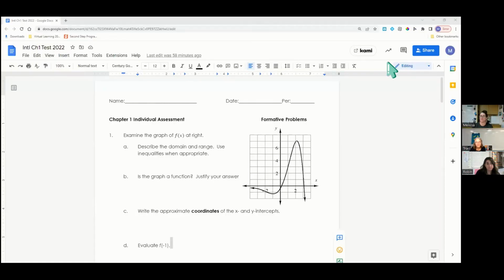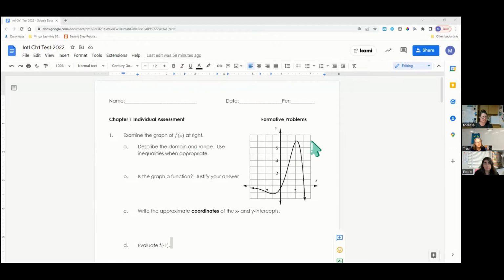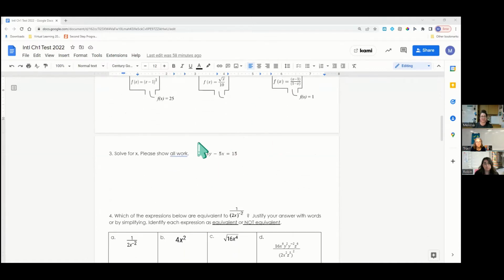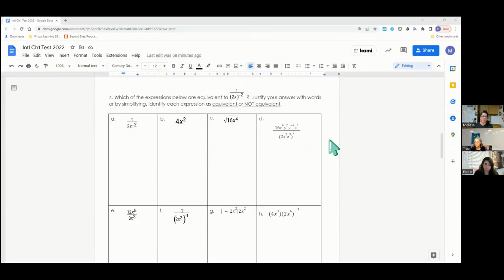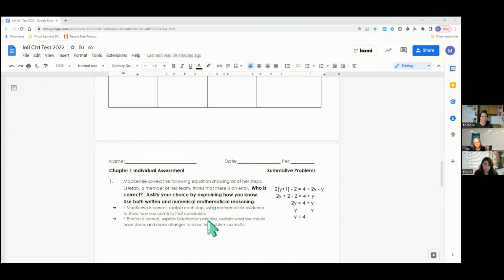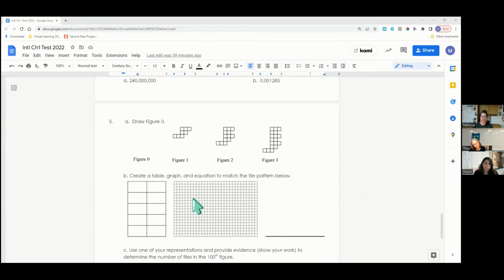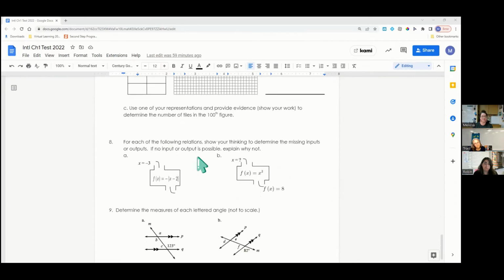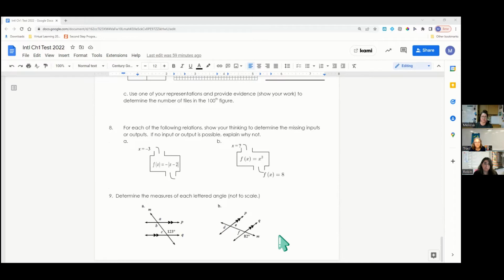Melissa and Robin Math Chat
Melissa and Robin talk about splitting their assessment into two parts, a formative and a summative.